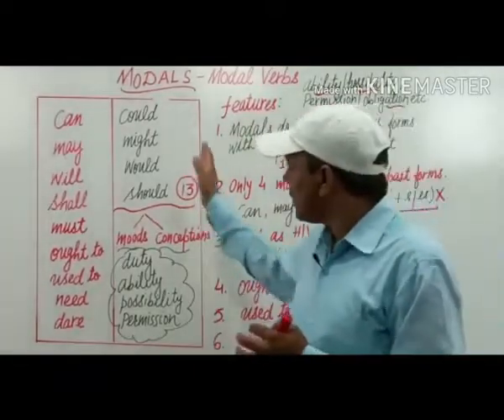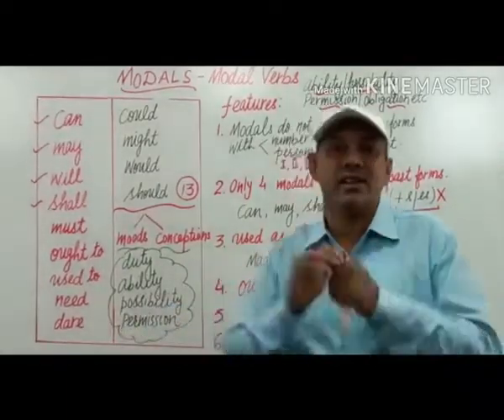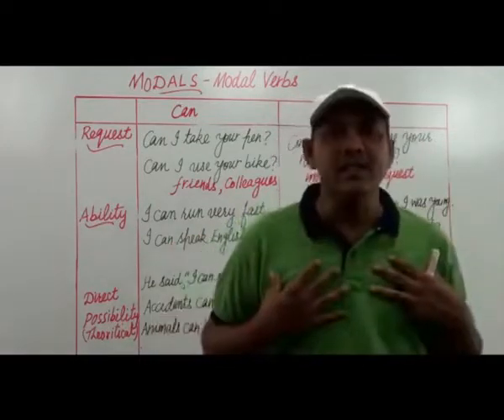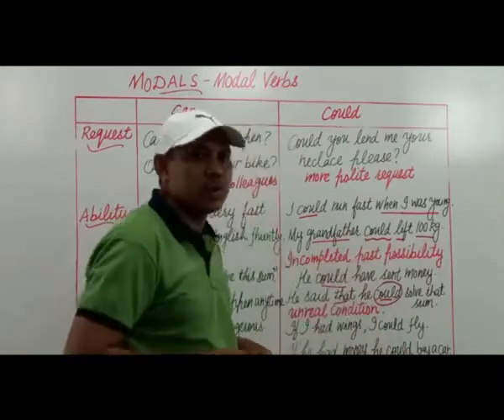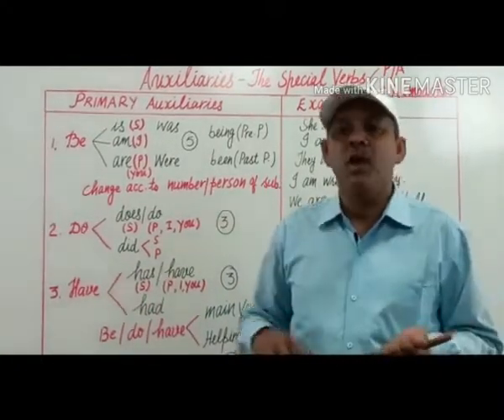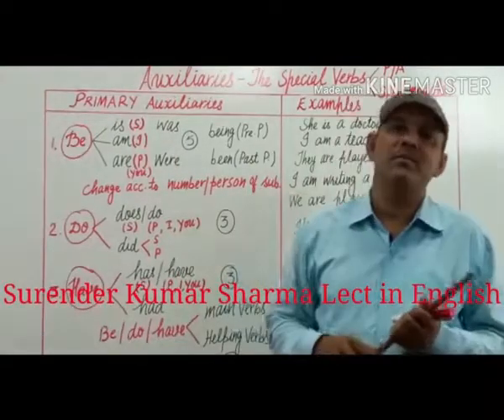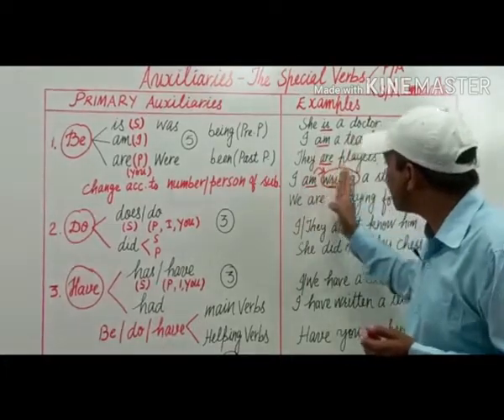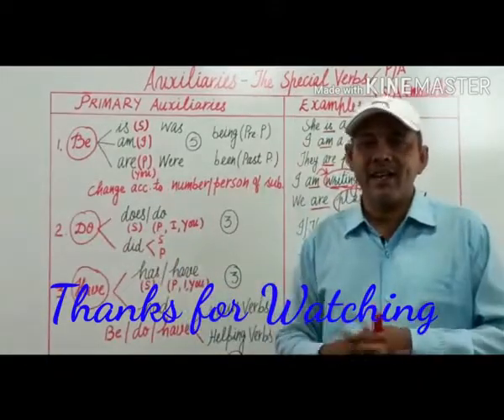Class 10 English Modals 1